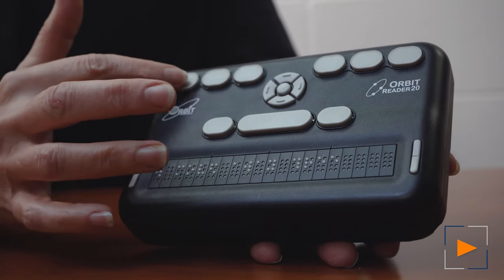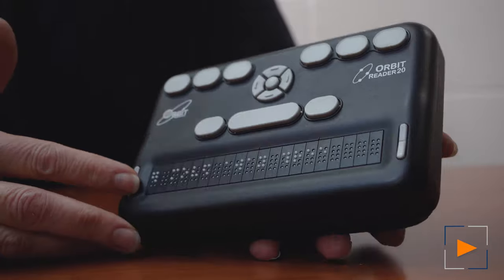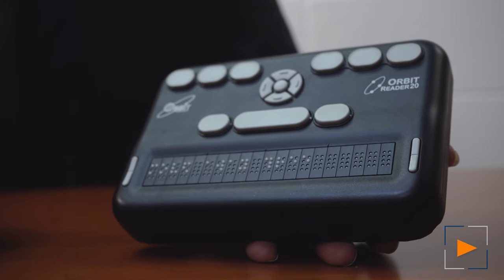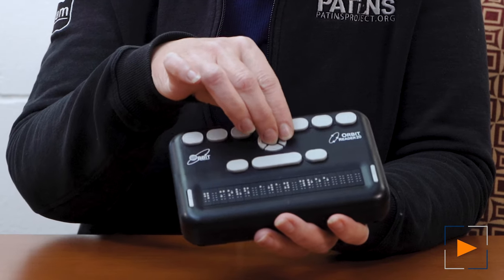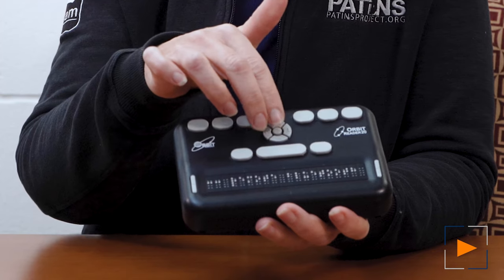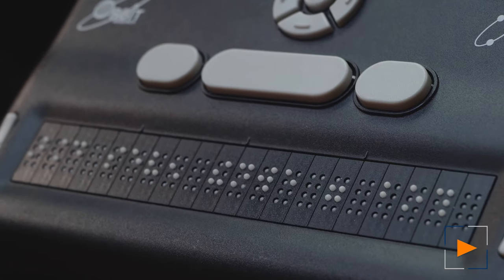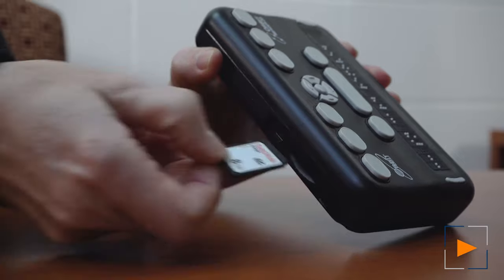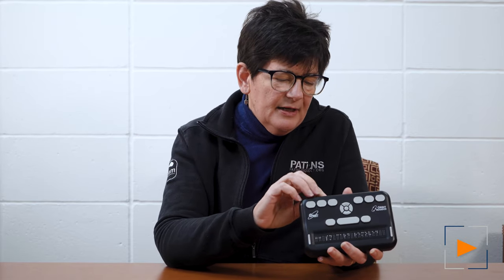Orbit Reader 20 for Tactile Reading & Writing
In this PATINS TV video, Bev Sharritt demonstrates the stand alone features on the Orbit Reader 20 for tactile reading and writing.

View her previous video "Orbit Reader 20" where Bev shows how to pair the device with a tablet for literacy

New to the PATINS Project? Learn about the services we offer to Indiana public school educators and students.